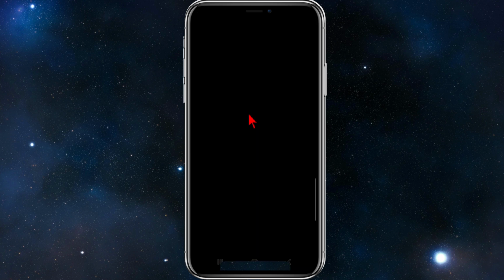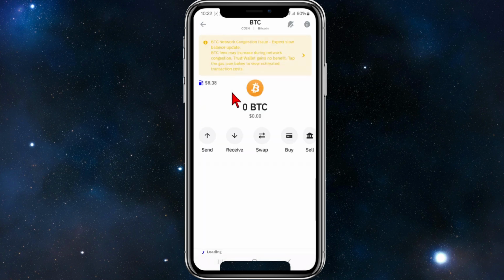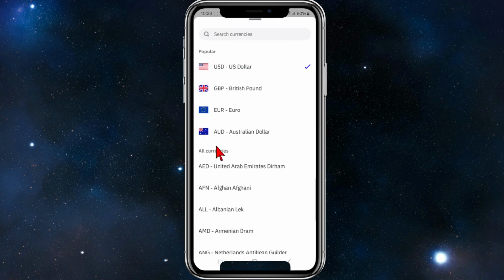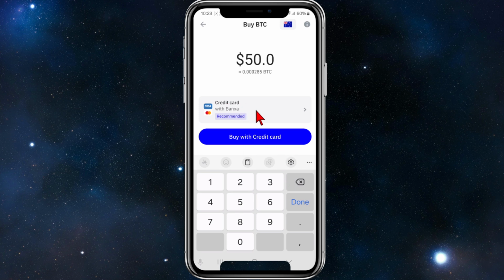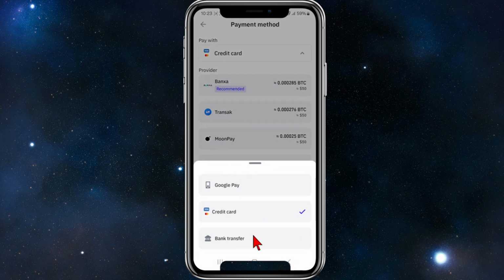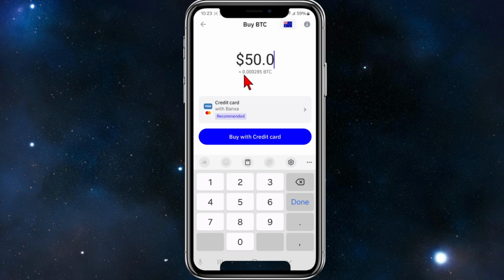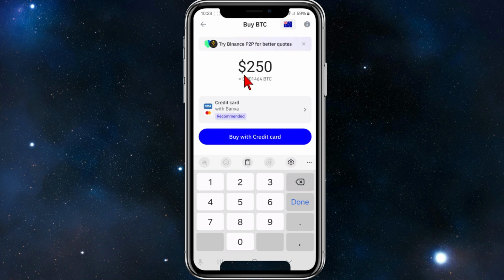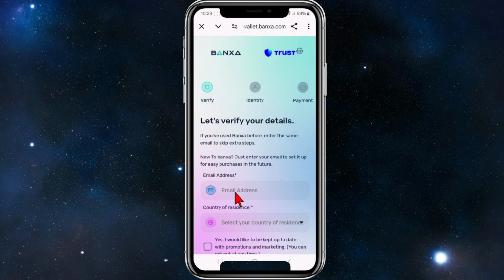How to Buy Bitcoin on Trust Wallet With Credit Card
In this video, we’ll show you how to buy Bitcoin on Trust Wallet using a credit card. Follow these simple steps to purchase Bitcoin quickly and securely within the app!